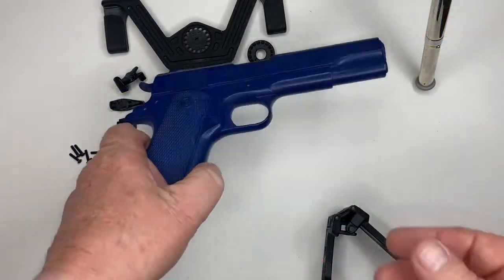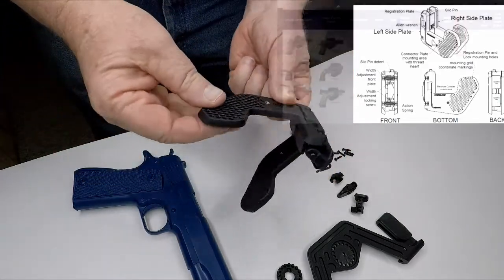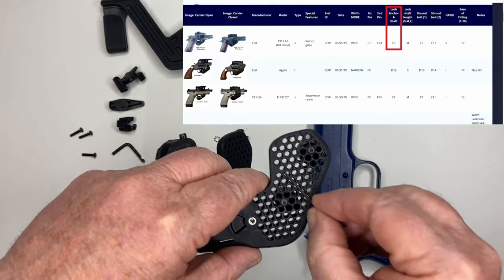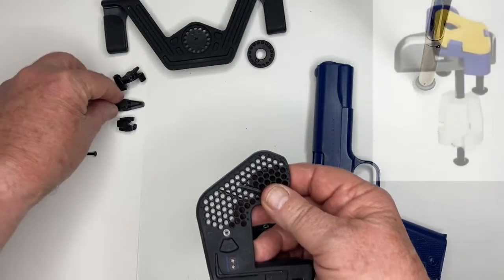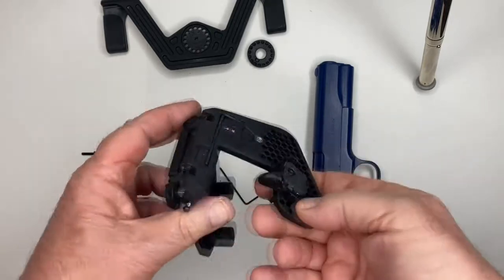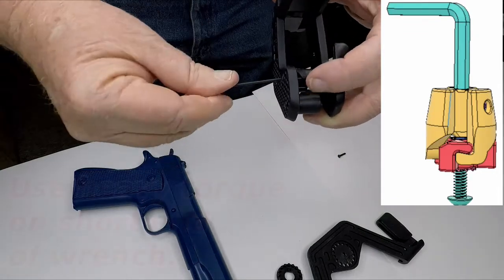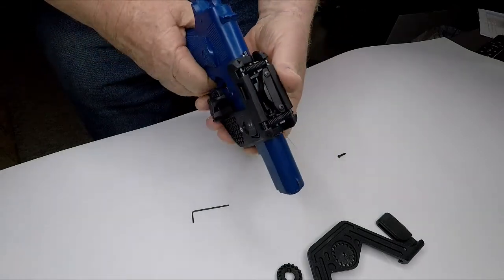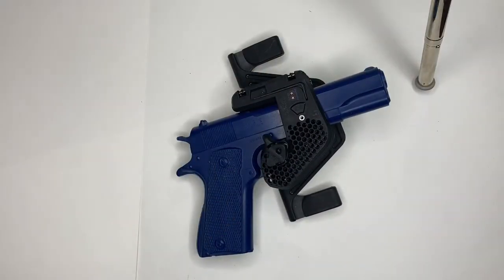Fitting a Semiauto using the database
A Discovre Sidearm Carry System training AV showing use of CCW's fitting database to speed up fitting of a semiautomatic pistol to the Discovre carrier.  The Discovre carrier (holster) can accommodate thousands of sidearm designs and secure most of them at four user-selectable retention levels.